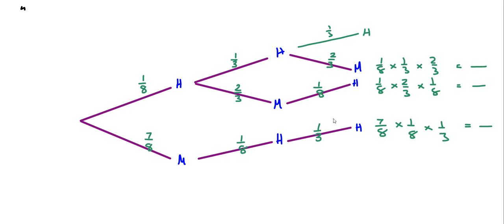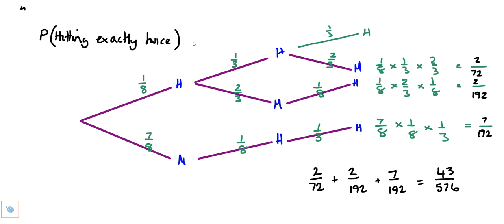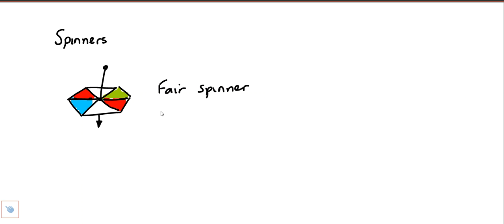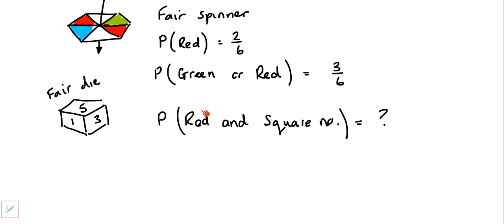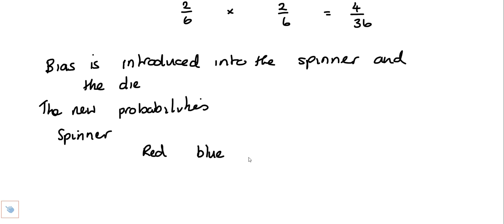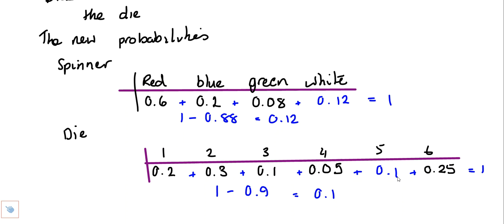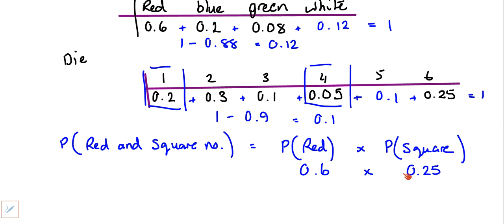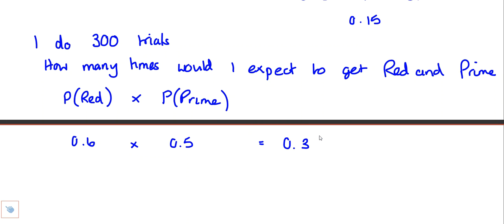Decimals in probability